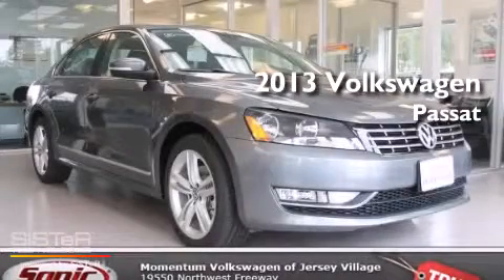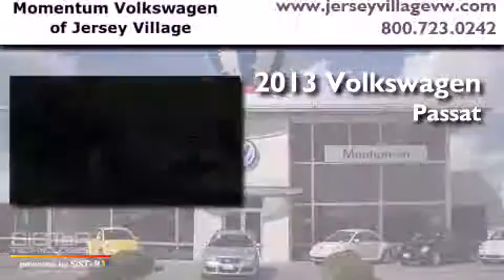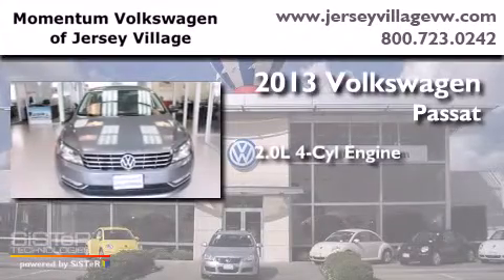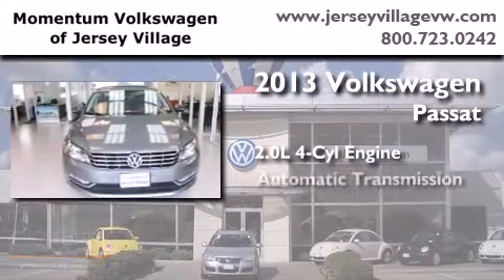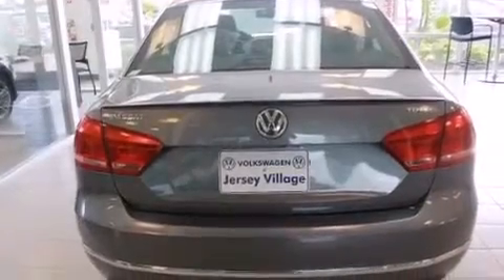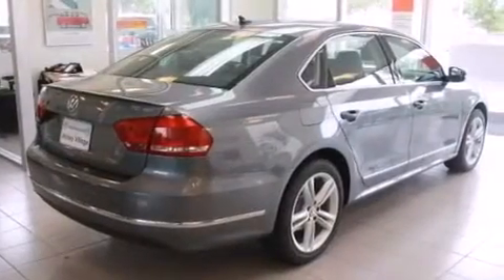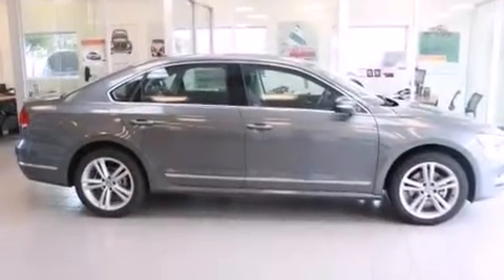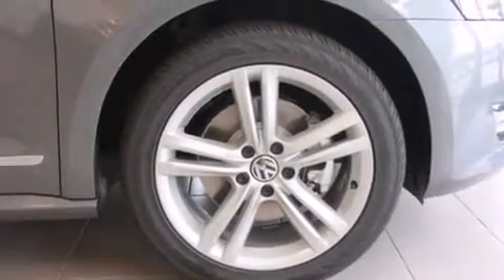2013 Volkswagen Passat Houston TX 77065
We've been honored to serve the Houston TX area , we promise that your experience at our dealership will exceed your expectations ! Year : 2013 Make : Volkswagen Model : Passat Engine : 2.0L I-4 cyl Trans . : Automatic Exterior : Platinum Gray Metallic Miles : 1 Interior : Titan Black Momentum VW Jersey Village 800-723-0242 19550 Northwest Frwy Houston , TX 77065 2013 Volkswagen Passat Houston TX